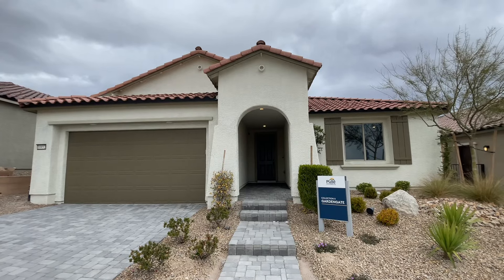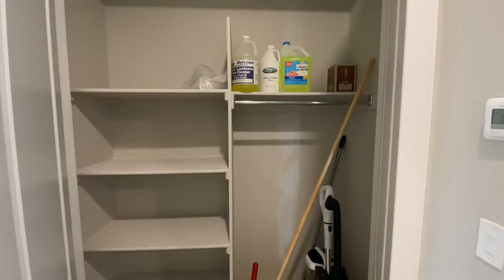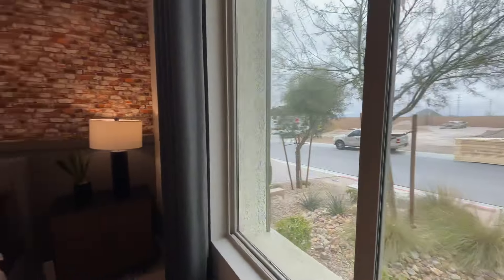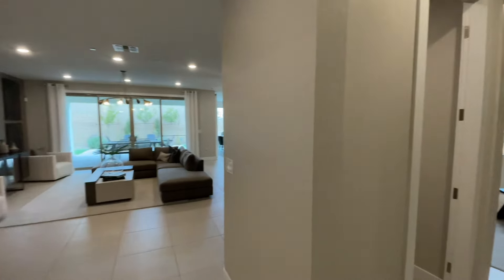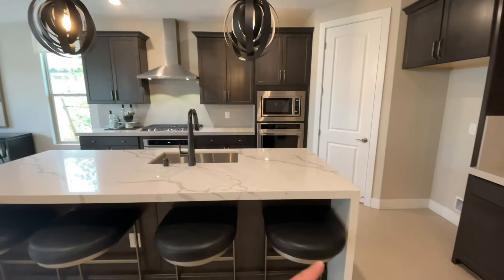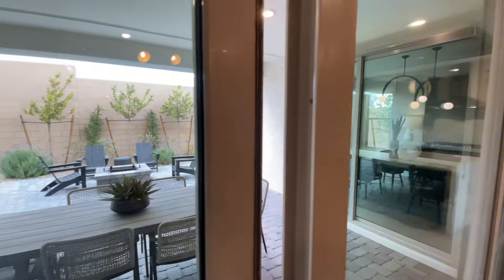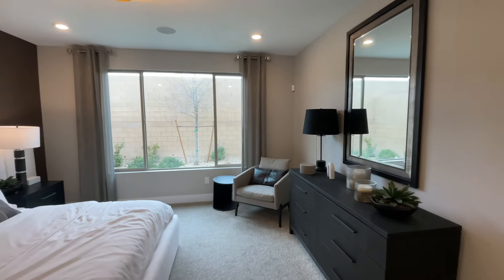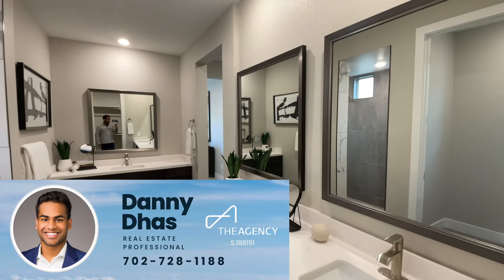Touring Gardengate Model by Pulte Homes | Incline at Ascension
Ascension is Summerlin’s newest luxury home development built by Toll Brothers and Pulte Homes. They have started pre-selling the community and the Gardengate is one of the floor plans offered at Incline at Ascension built by Pulte Homes. In this video we tour the Gardengate model, which will have different elevations and tweaks to the plan.

Ascension is going to be a guard gated community with a main community center for its residents. Some of the amenities will include pools, pickleball courts, a fitness center and more! Ascension features 561 total homesites and is nestled in between the prestigious Summit Club and Mesa Ridge communities.

Pulte Homes will be building three collections of homes - which can be seen below!

Incline by Pulte Homes will offer single-story home designs built with a stunning mountain backdrop. These will range in size from 2,297 to 2,875 sq. ft.

The Four Plans Include:
The Gardengate – 2,297 sq. ft.
The Parklane – 2,466 sq. ft.
The Genoa – 2,656 sq. ft.
The Cesena – 2,875 sq. ft.

Caprock by Pulte Homes will offer 3 unique two-story home designs ranging in size from 3,981 to 4,530 sq. ft.

The Three Plans Include:
The Pesaro – 3,981 sq. ft.
The Lucera – 4,242 sq. ft.
The Vittoria – 4,530 sq. ft.

The Pointe by Pulte Homes will offer all single-story homes with 4 Unique Home Designs. These will Range in size from 3,475 to 4,006 sq. ft .

The Royalty – 3,475 sq. ft.
The Dignitary – 3,904 sq. ft.
The Kingsgate – 3,966 sq. ft.
The Luminary – 4,006 sq. ft.

On this channel you will find plenty of videos featuring:
Single Story New Construction Homes in Las Vegas
New Construction Townhomes in Las Vegas
Luxury Custom Homes in Las Vegas
New Construction Homes with MultiGen Suites in Las Vegas
New Construction Homes with MultiGen Suites in Lake Las Vegas
Luxury Community Tours including Ascaya and MacDonald Highlands
New Build Homes in Top Master Planned Communities, including Summerlin, Southern Highlands, Cadence, Skye Canyon, Skye Hills, Lake Las Vegas etc